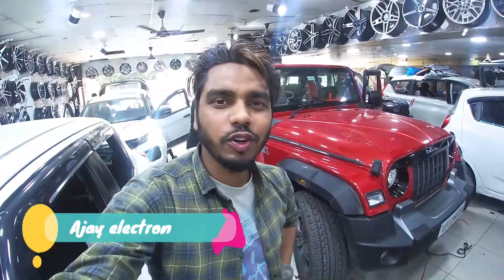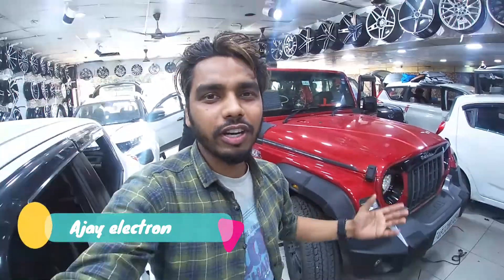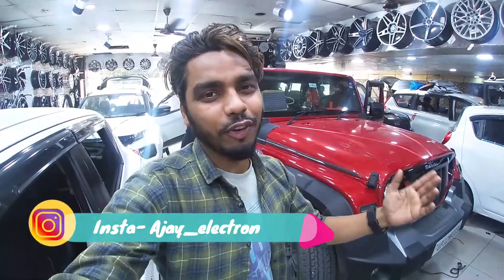Mahindra Thar modification with accessories | seat covers |steering cover |floor matting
Hello friends, how are you, today in this video ill show you the modifications in Mahindra Thar, various accessories are used in modification, like seat covers, steering cover, matting handle latto etc.
ill give you an over view for rates and all,
hope you will like this video, and this video will be beneficial for you,

for car accessories you can contact Punjab Auto-